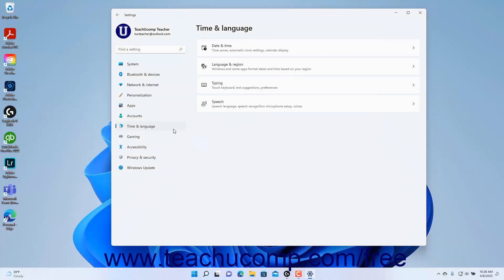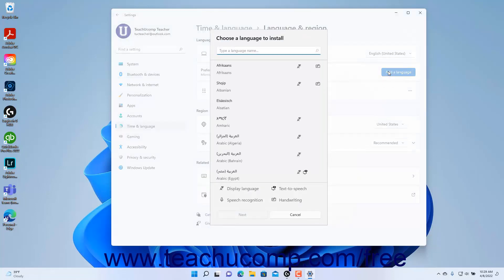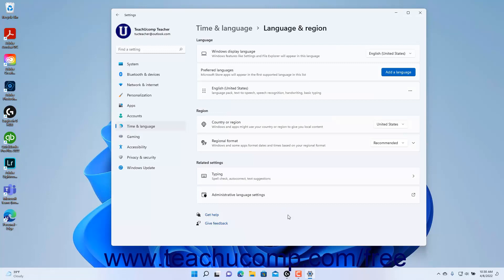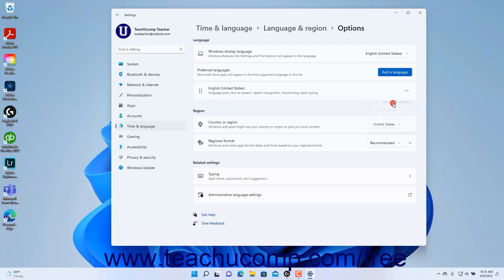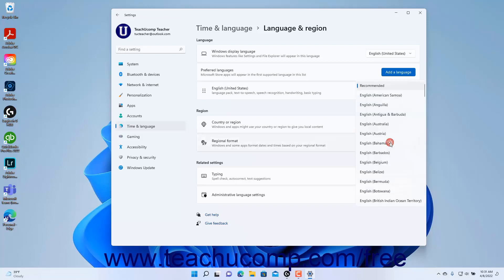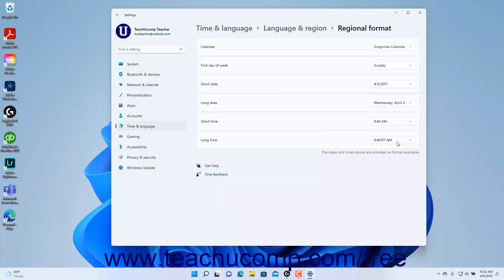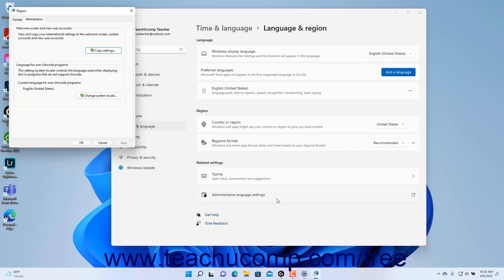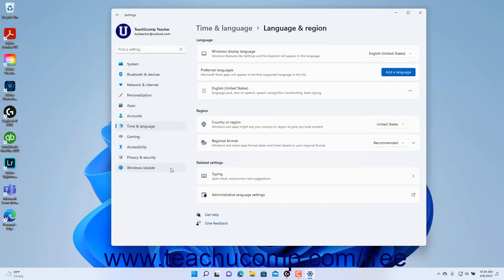Learn How to Change the Language & Region Settings in Windows 11: A Training Tutorial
Learn how to change the language and region settings in Windows 11 A clip from Mastering Windows Made Easy.